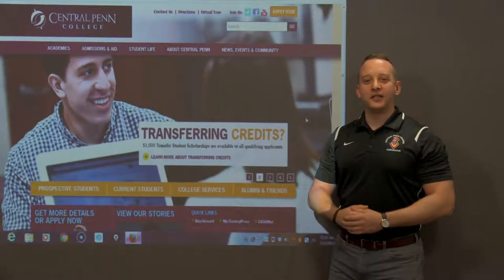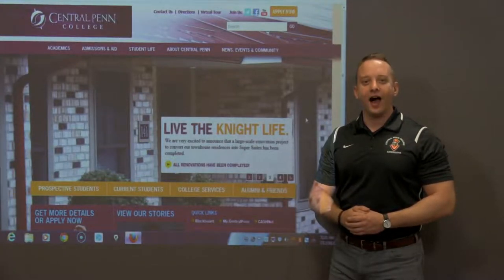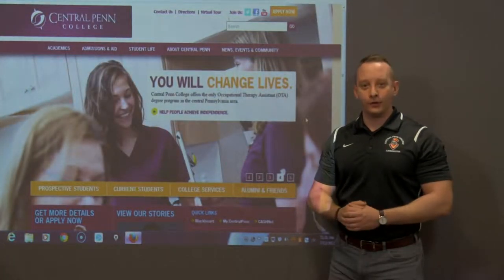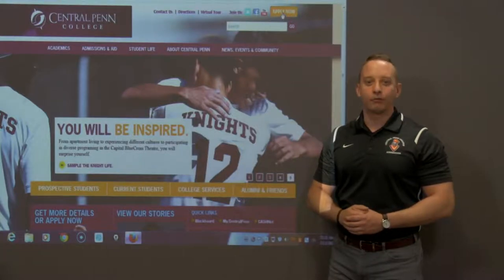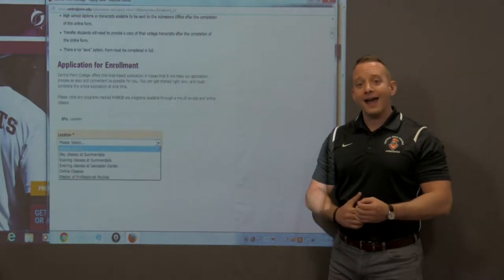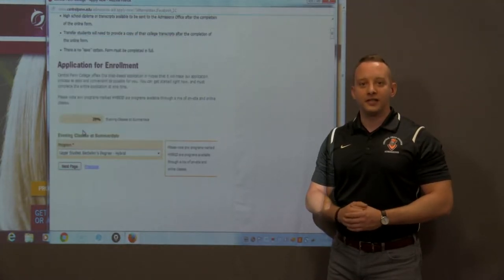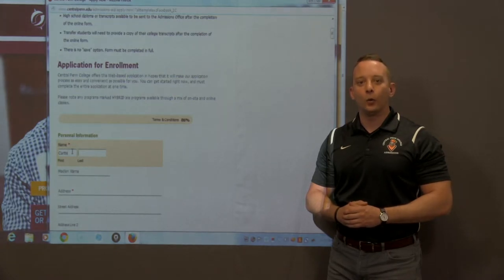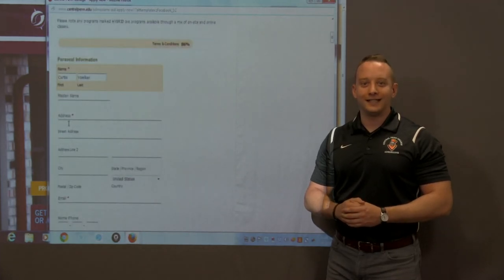Continuing Education: How to Apply to College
Apply to college can be an intimidating process. Our admissions counselors are here to walk you through the process and make it as stress free as possible!